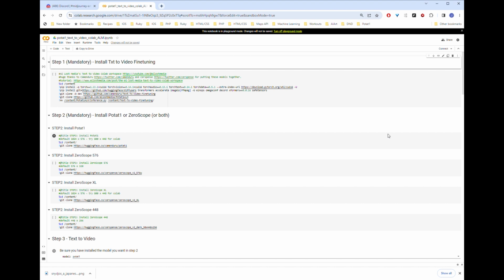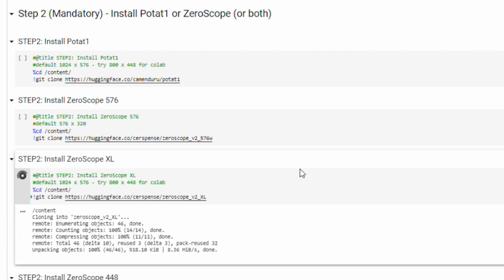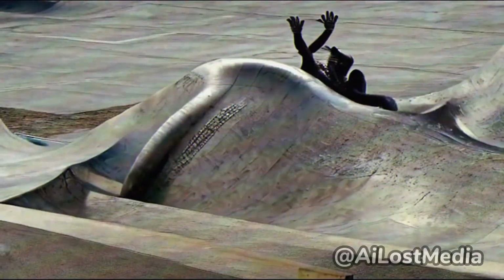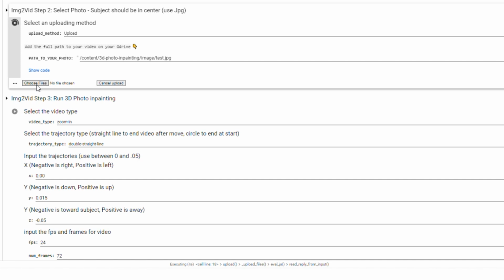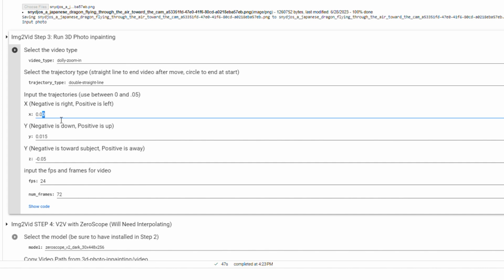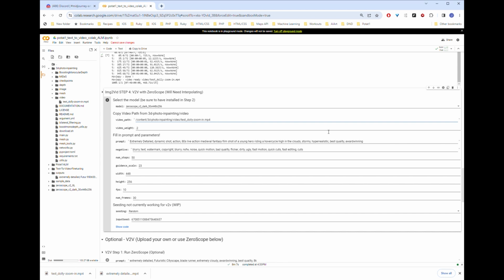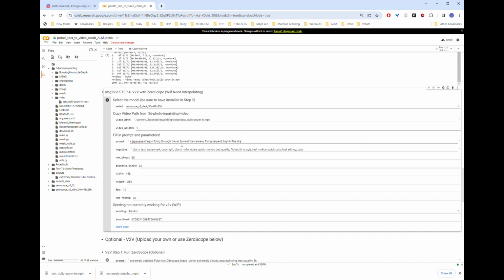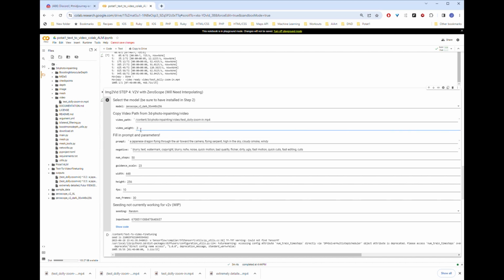Midjourney to Video! Zeroscope Colab Tutorial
Tutorial showing you how to turn Midjourney images into full motion video!

Huge shout out to
Drex: @DREX-Institute

Join us on Discord if you would like to make requests or get help making your own creations using Midjourney